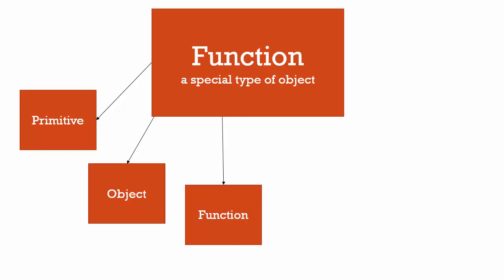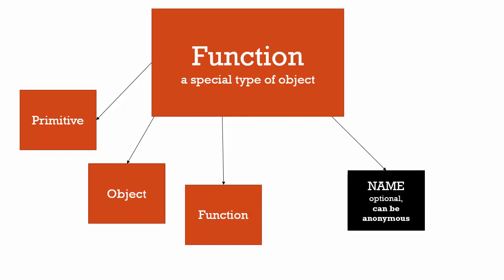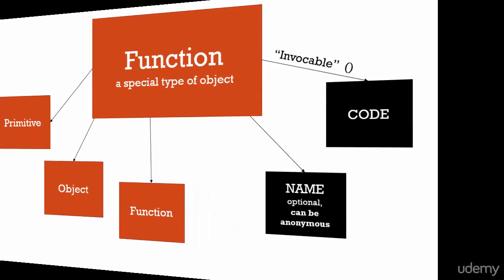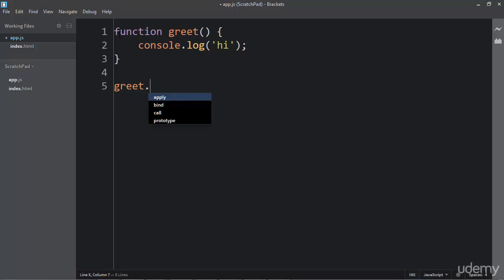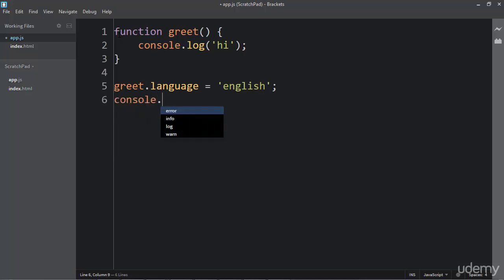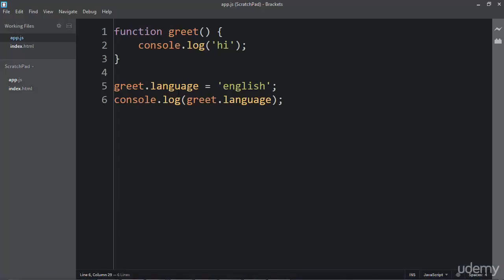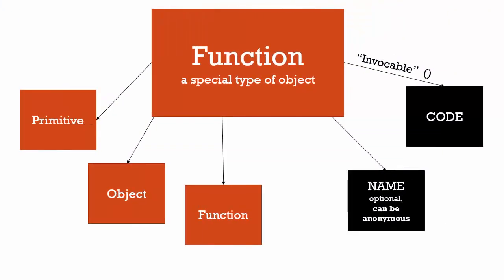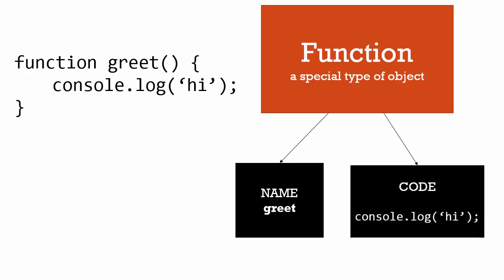Understanding JavaScript (31-35)(3)